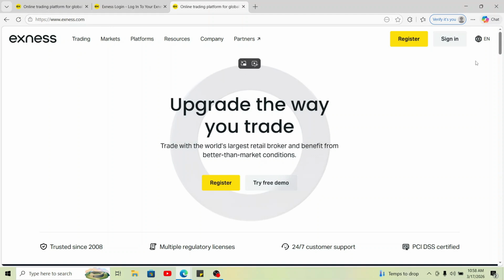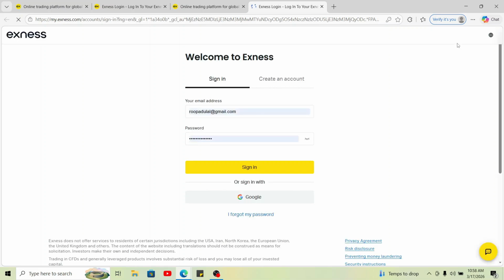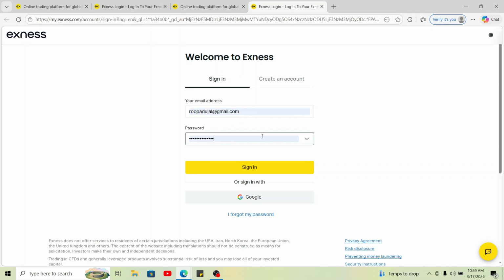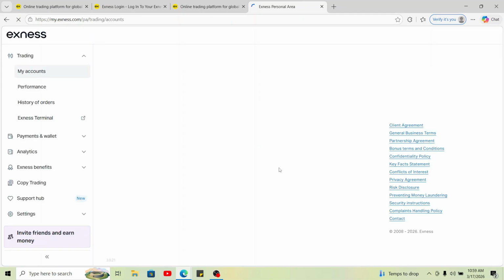How to Login to Exness Account Step by Step (2026 Guide)?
Are you trying to learn how to log in to your Exness account in 2026? In this simple step-by-step tutorial, I’ll show you exactly how to access your account safely and easily. Whether you’re a beginner or just need a quick refresher, this guide will help you understand the login process clearly.